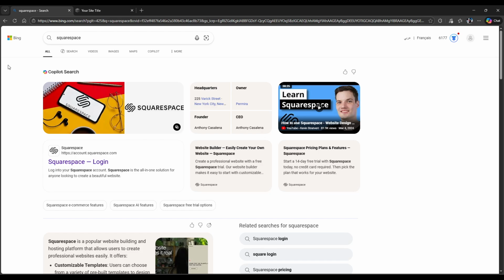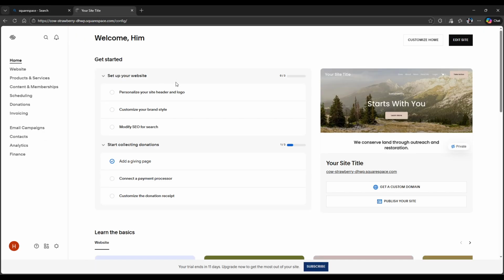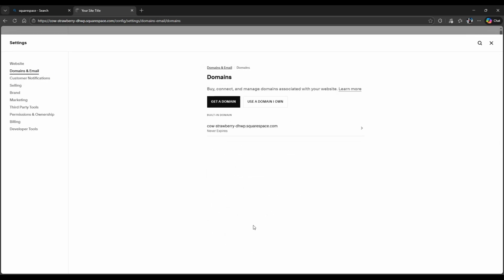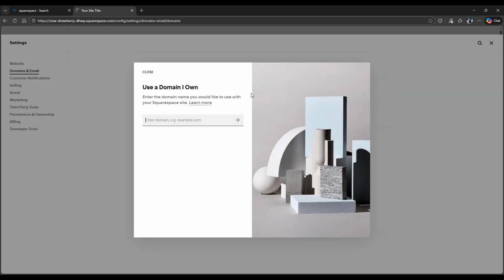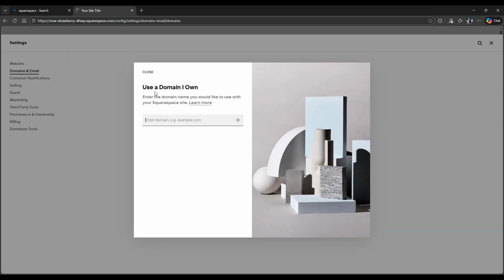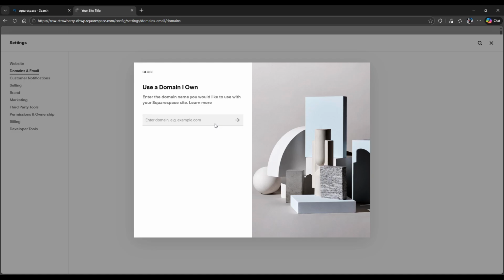How To Connect Squarespace To A Custom Domain ! Tutorial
Today we talk about connect squarespace to a custom domain,squarespace tutorial,how to connect a domain in squarespace,squarespace advice,squarespace tutorials